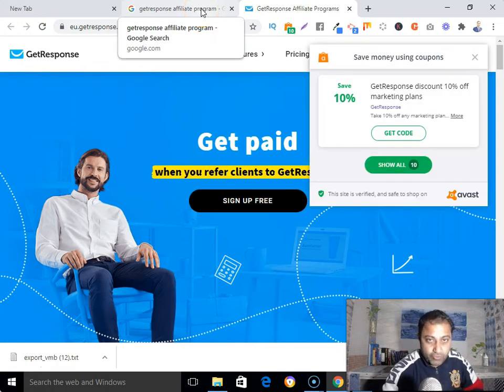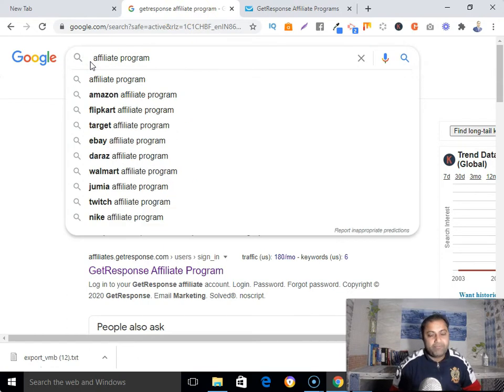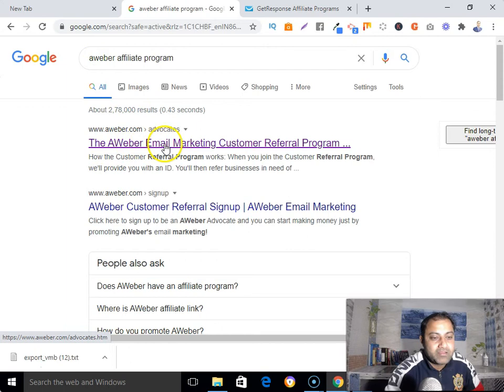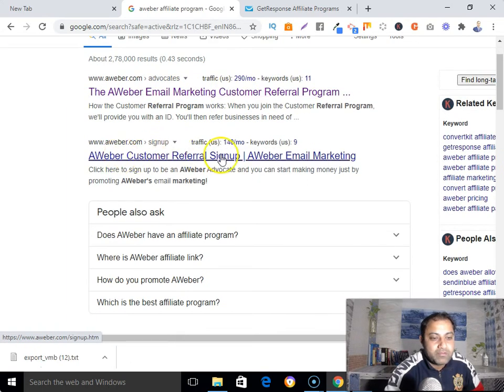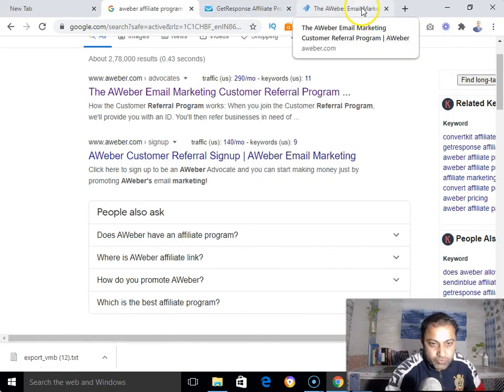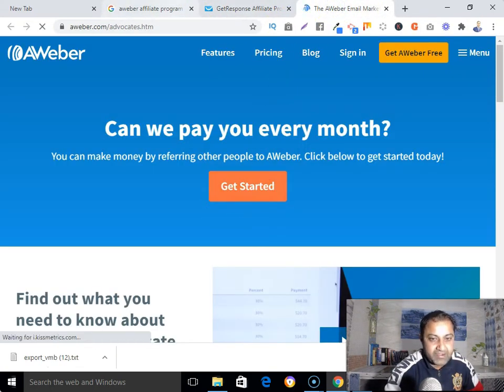How To Find Affiliate Programs In Your Niche 2021! (Step By Step Tutorial)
In this video I am gonna show you how to find affiliate programs in your niche so you can make money by promoting affiliate products in your niche.

Here is the link to join one funnel away challenge training of russell brunson.

So without any delay let me show you how to find best affiliate programs in your niche.

First go to google and type  your niche name plus affiliate programs. For example weight loss affiliate programs.

Second if you want to look for affiliate programs for any specific product then do the same thing...

Go to google and type product name plus affiliate programs.

For example clickfunnels affiliate program.

That's it.  Now you know how to find affiliate programs in your niche.

How To Create Clickbank Affiliate Account So You Can Promote Clickbank Digital Products!

How To Apply For YouTube Partner Program 2021 (Step By Step Tutorial)

YouTube Partner Program 2021 (Part 2)

5 Best Affiliate Marketing Course In The World For Beginners 2021!

How To Create A Facebook Group For Affiliate Marketing So You Can Promote Affiliate Product!

What Is Work With Sebastian Gomez Program (An Inside Look)

What is Legendary Marketer 15 Day Business Builder Challenge

How To Earn Money From Legendary Marketer For FREE Without Any Website (Even If You're Beginner)

💡💡RESOURCES💡💡